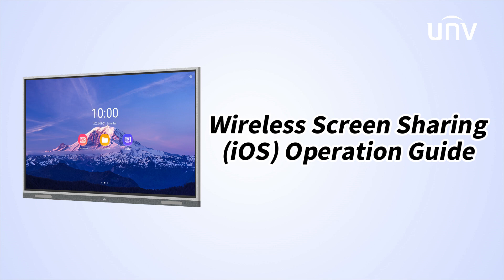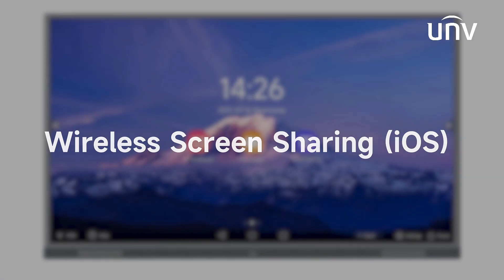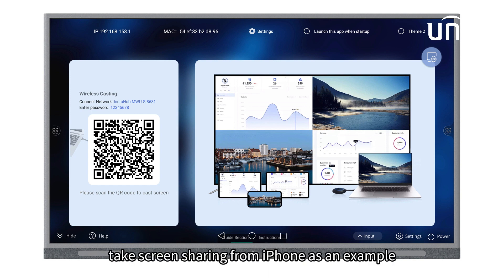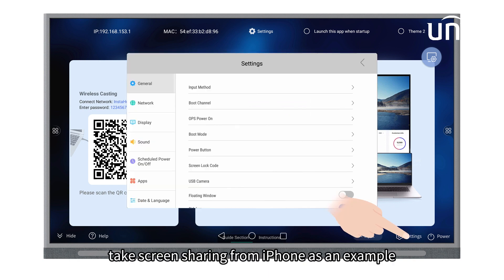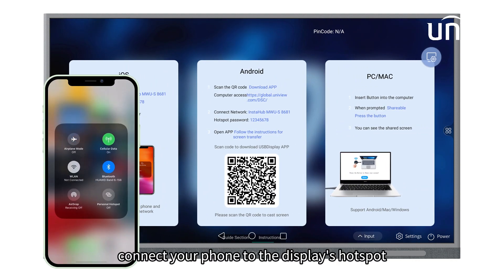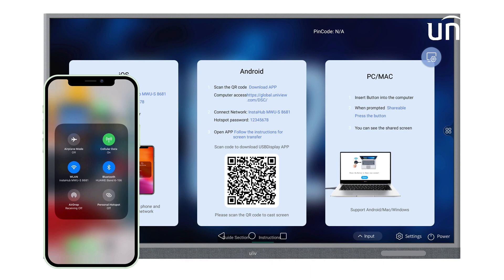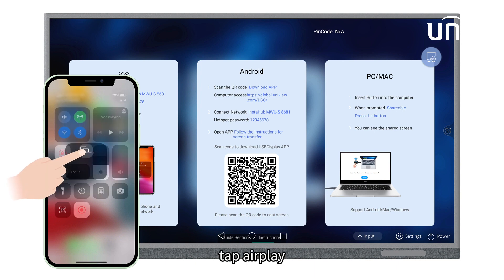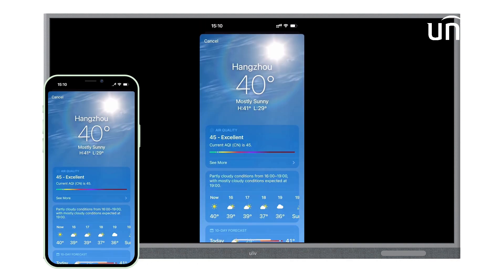Wireless Screen Sharing iOS Operation Guide